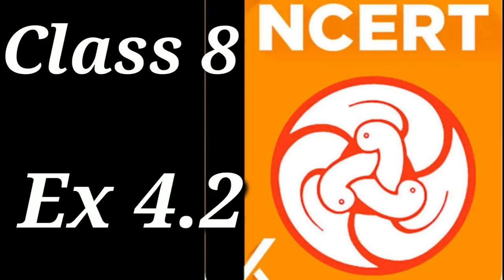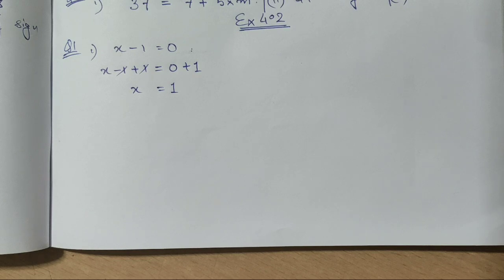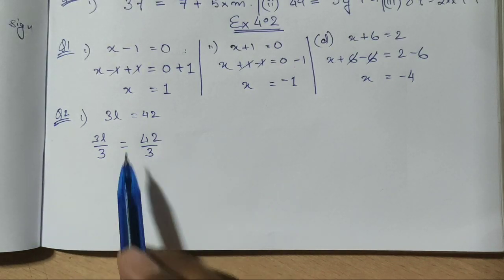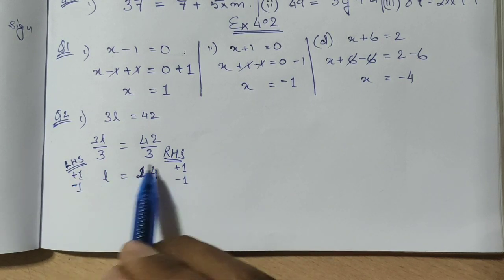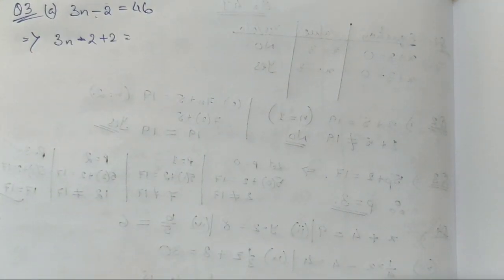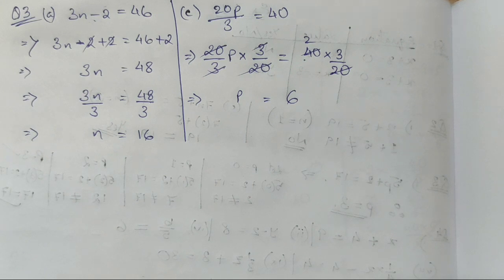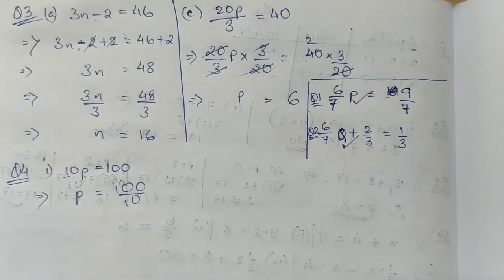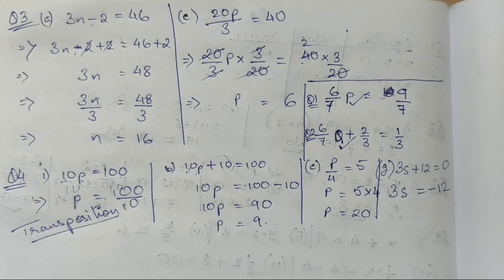Class 7 | NCERT MATHEMATICS | EX 4.2. Transposition Method | Linear Equation solution.